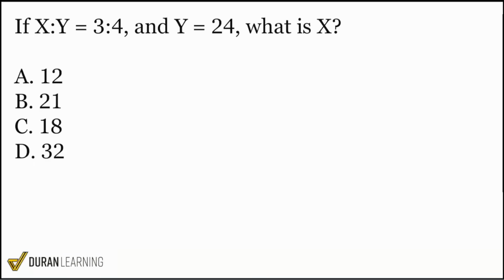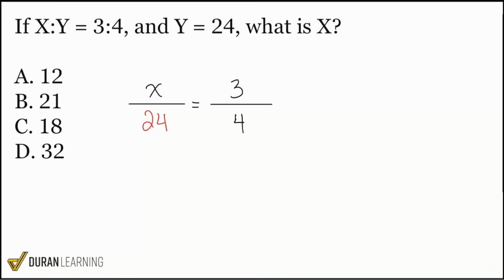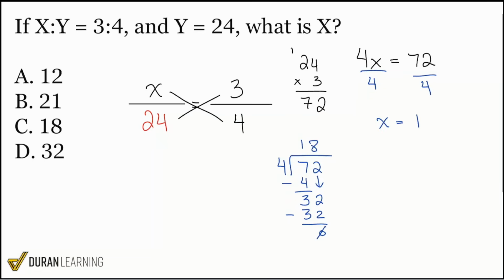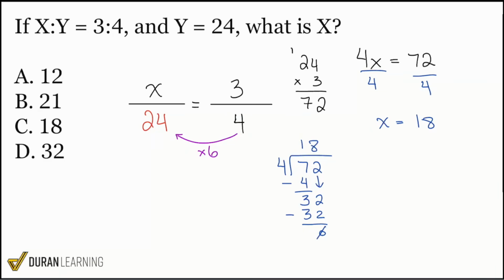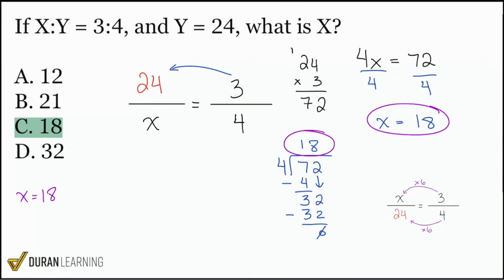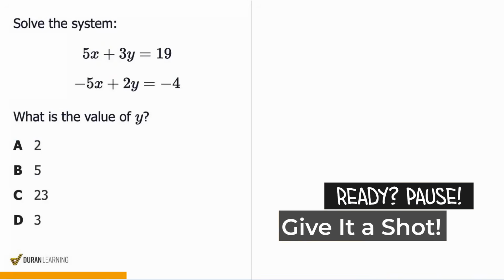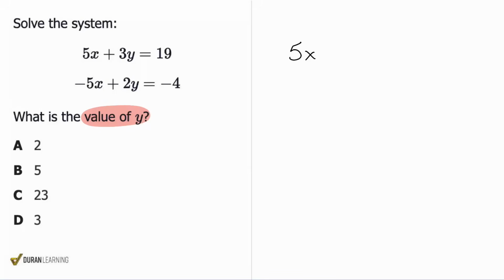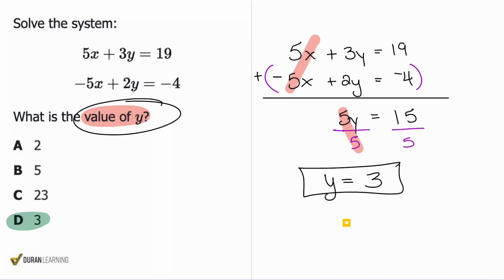ASVAB Math Prep: Ratios, Proportions & Systems of Equations | Step-by-Step Solutions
Boost your ASVAB math score with this focused prep session! In this video, you'll master two essential topics tested on the ASVAB: solving ratios & proportions and tackling systems of equations using the elimination method. Coach Anderson breaks down each problem step-by-step so you can follow along and build your confidence for test day.

Here's what you'll learn:

0:00 - How to solve ratios and proportions: "If X:Y = 3:4, and Y = 24, what is X?"
7:00 - How to solve systems of equations using elimination: "5x + 3y = 19, -5x + 2y = -4. Find y."

These are common question types you'll find on the Arithmetic Reasoning and Mathematics Knowledge sections.